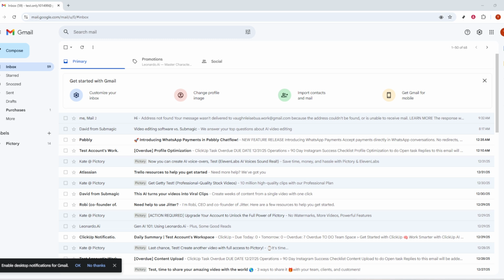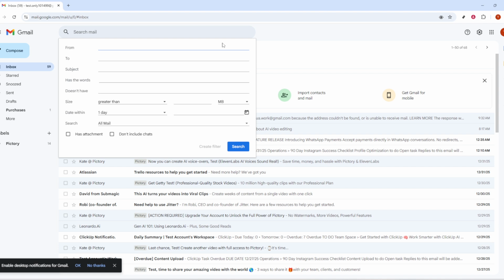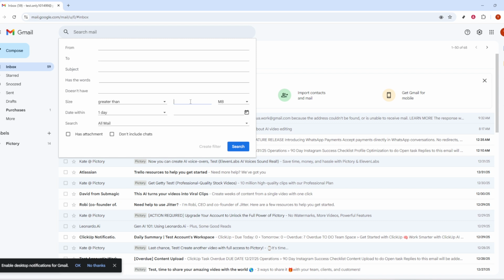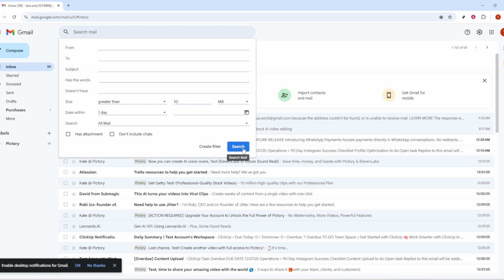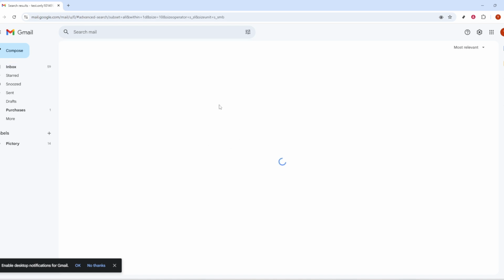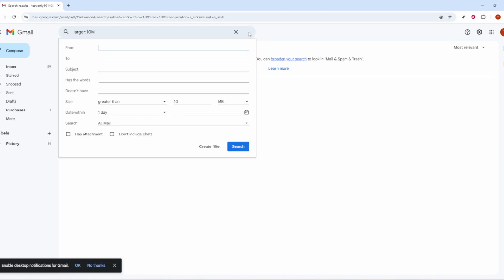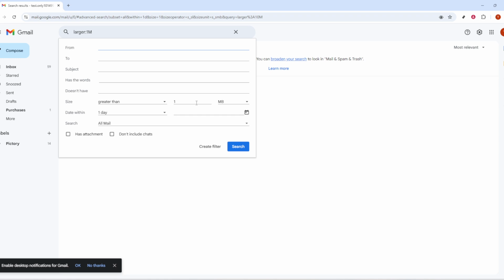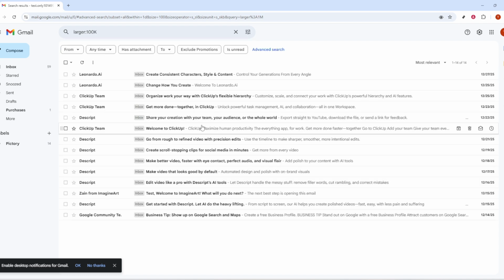How To Search For Emails Larger Than A Certain Size (Full Guide)